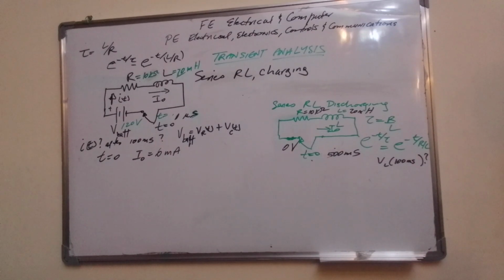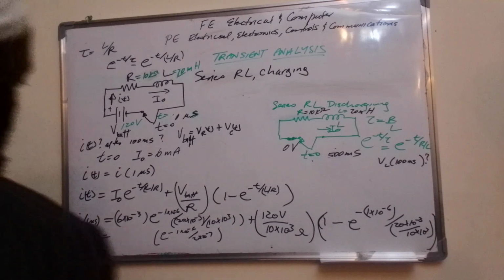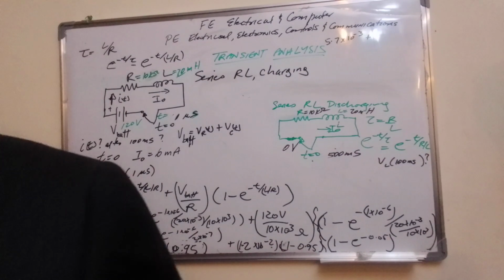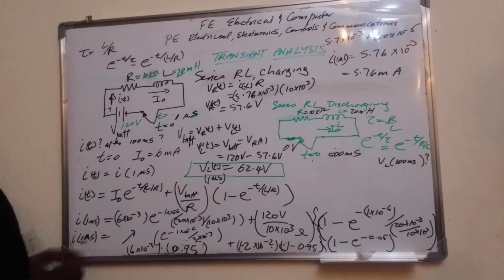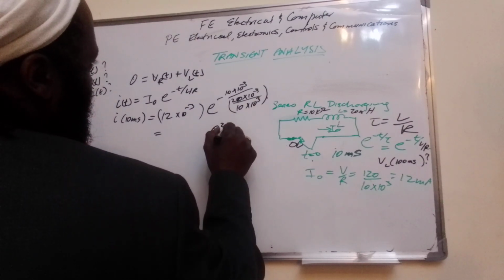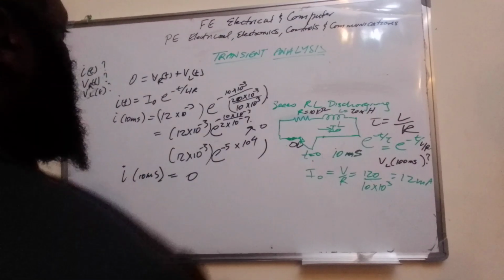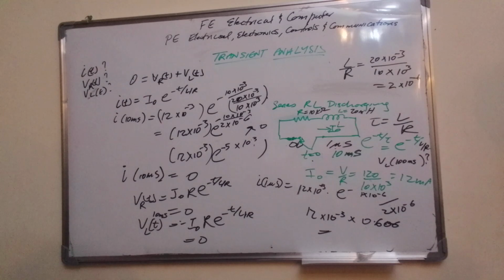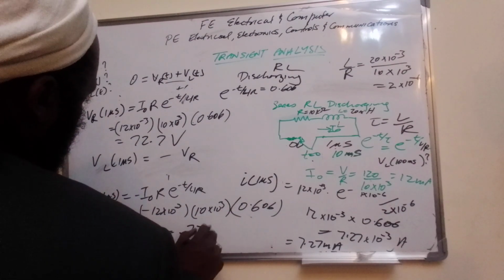Lecture 5 - Electrical Circuit Transient Analysis Circuit Q&A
GCECC Inc, FE Electrical and Computer --Transient Analysis Circuit Calculation with Dean Green, P.E. Professional Engineer.